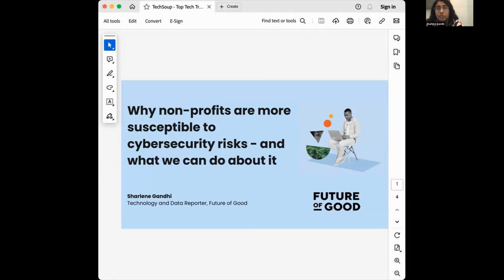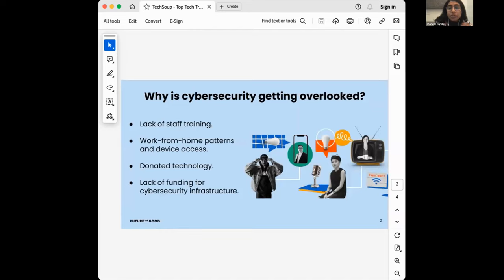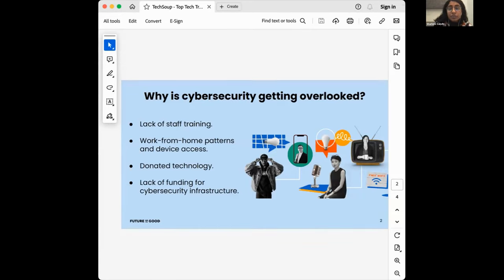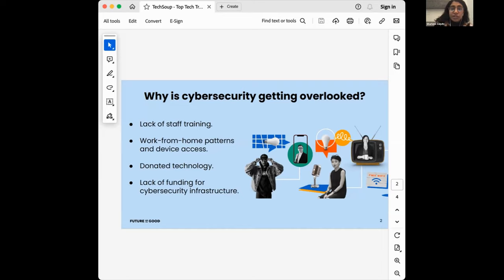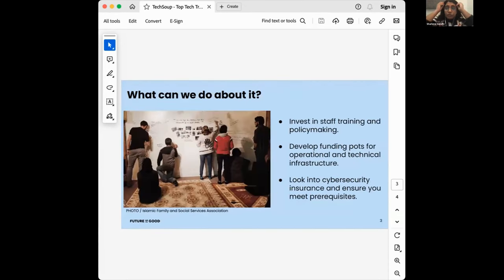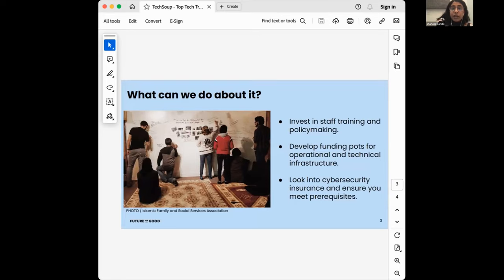Tech4good Trends: Nonprofit Cybersecurity in 2024, with Sharlene Ghandi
The Rising Issue of Cybersecurity in Nonprofits - A Future of Good Report

In this video, Sharlene Gandhi, tech and data reporter at Future of Good, discusses the pressing issue of cybersecurity risks in the Canadian non-profit sector. Gandhi shares the increasingly common instances of cyber-attacks on major non-profits like Scouts Canada, YWCA, and the Toronto Public Library. She explains the damaging effects of such attacks, from compromising personal data of already vulnerable individuals to a loss of trust and reputational damage. Finally, she offers potential solutions for nonprofits to become more resilient to these risks, emphasizing the need for internal audits, cybersecurity policies, and staff training. She also explores the rise of nonprofits considering cybersecurity insurance as an additional measure of protection.

This event was hosted on January 16, 2024 by TechSoup Connect BC.